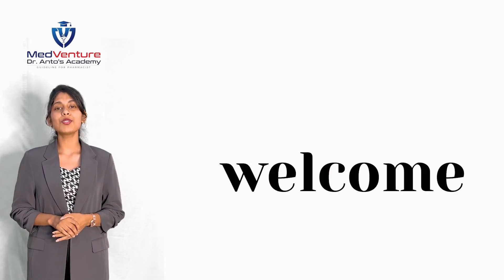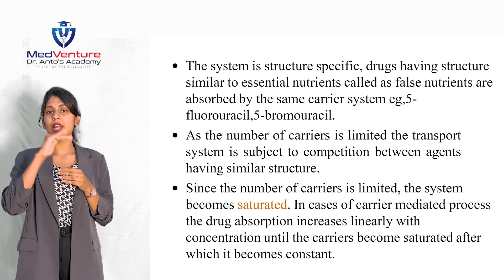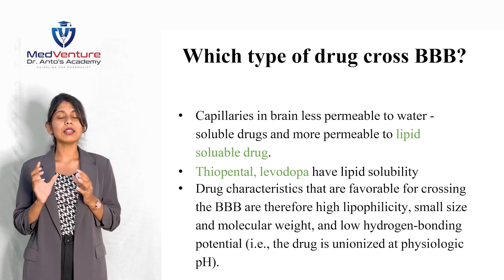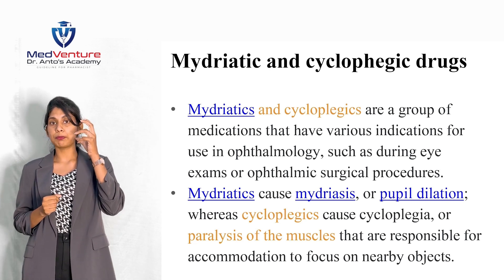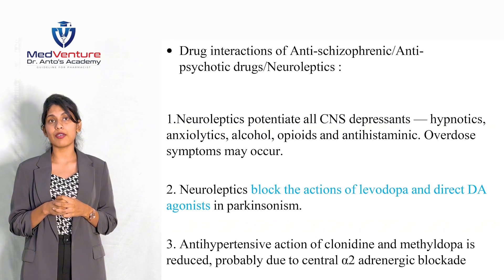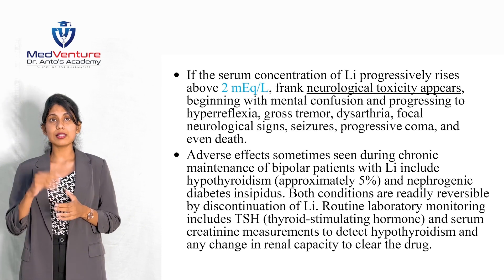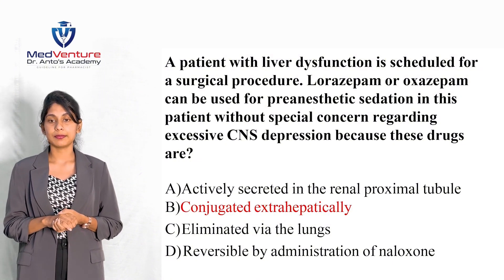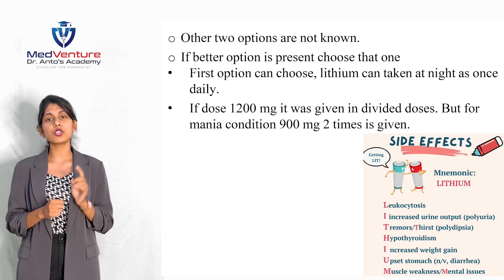OMAN MSB Crash Course based on New Syllabus | Contact for Admission